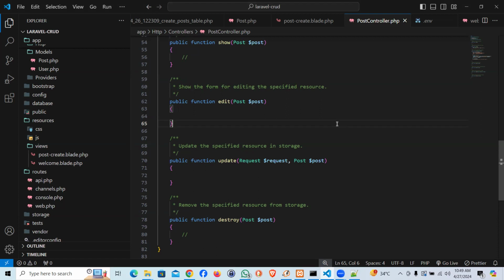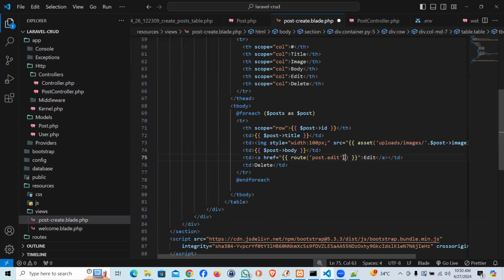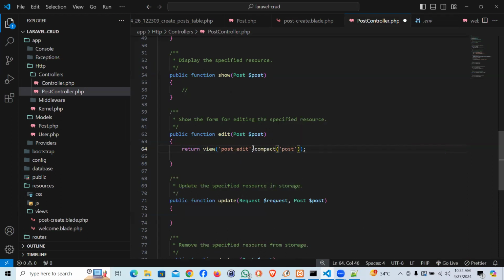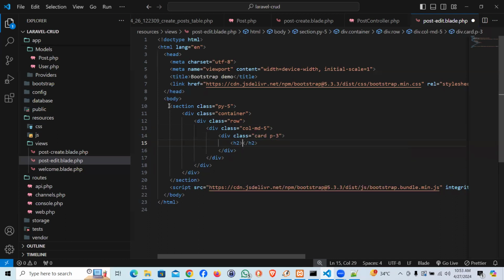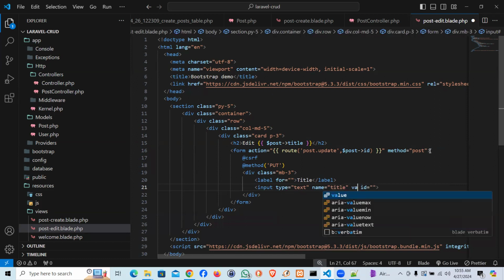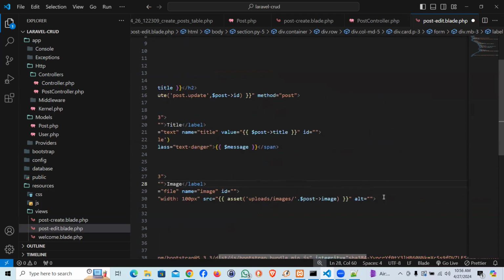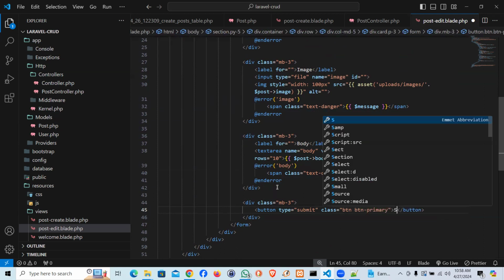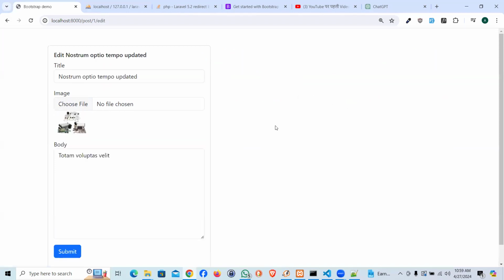Laravel CRUD with Image & Resource Controller - 7. Show Edit Form Data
Welcome back to our Laravel CRUD tutorial series! In this chapter, we'll focus on enabling users to edit existing data by showing the edit form populated with the data to be modified. This functionality is essential for any CRUD application as it allows users to update information already stored in the system.

In the previous chapters, we covered various essential steps, including Laravel installation, form creation, validation, inserting data, and displaying both form data and all records. Now, we'll build upon our progress by implementing the functionality to show the edit form with pre-filled data.

With Laravel's Resource Controller, managing data operations becomes even more straightforward and efficient. Whether you're new to Laravel or an experienced developer, understanding how to show edit form data in a Laravel application is crucial for providing a seamless user experience.

In this chapter, we'll leverage Laravel's Eloquent ORM to retrieve the data to be edited from the database and pass it to the edit form view. By the end of this tutorial, you'll have a solid understanding of how to display edit form data efficiently, bringing us closer to completing our CRUD application.

So, let's dive into this chapter and learn how to enable users to edit existing data by showing the edit form with pre-filled information. Get ready to further enhance your Laravel skills as we continue to build our CRUD application together. Let's get started!